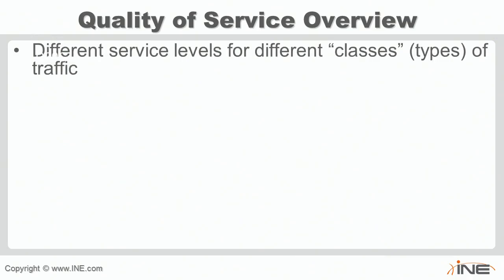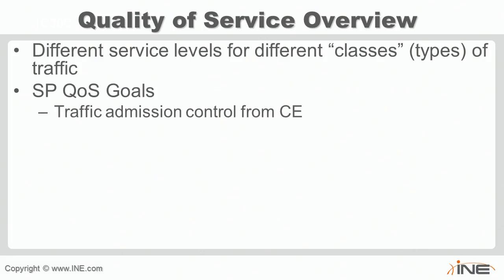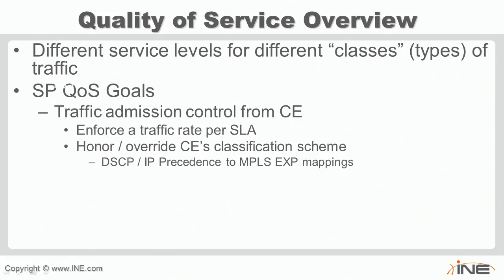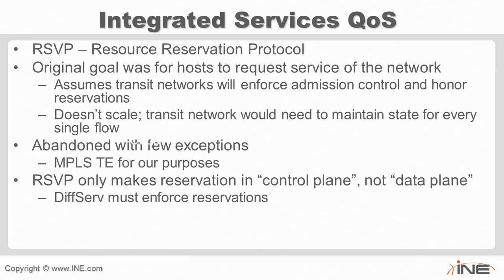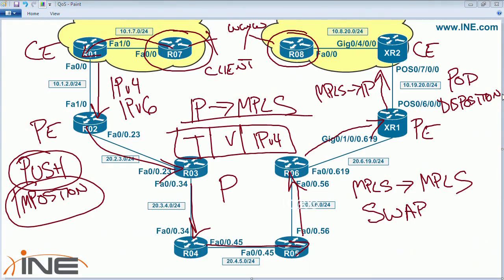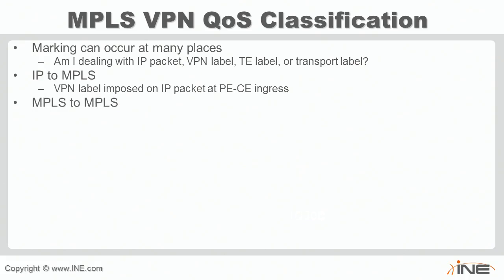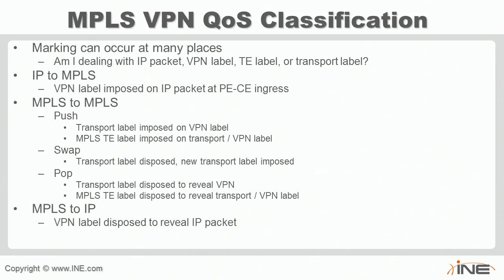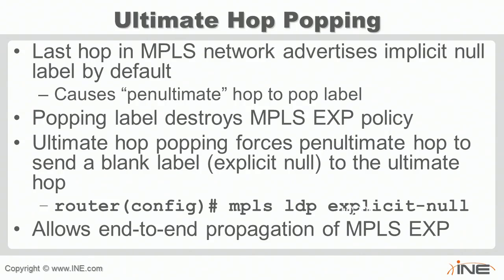1 MPLS QoS Overview